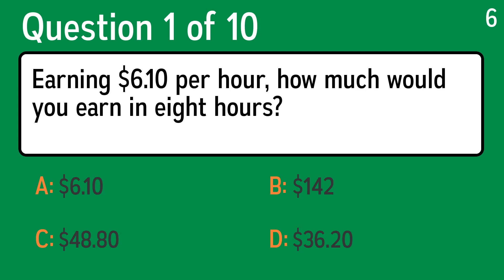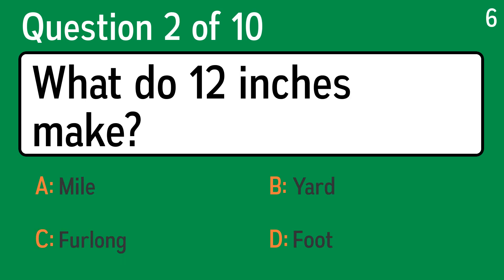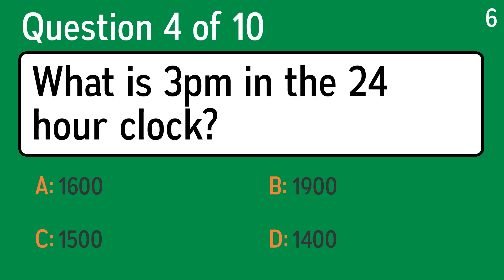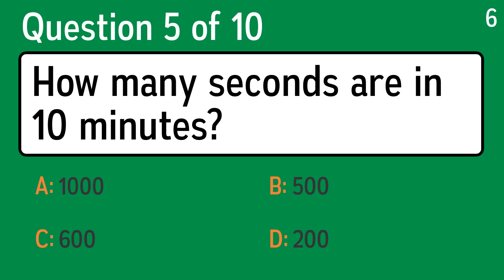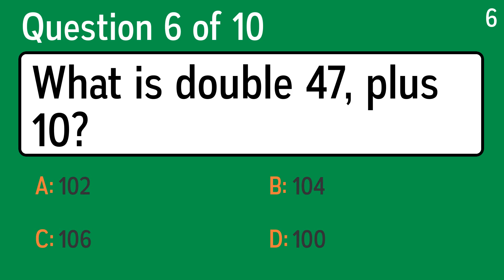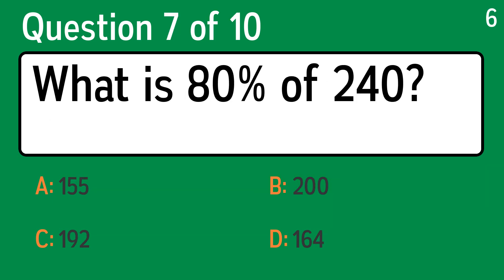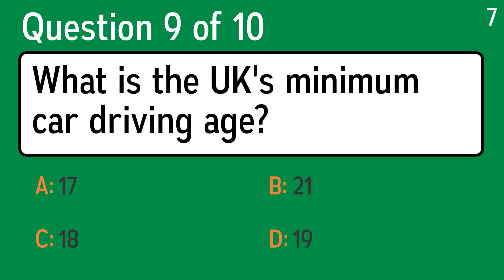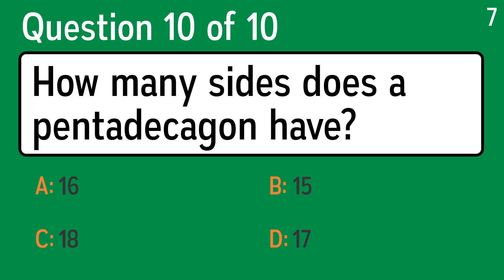Math Test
Question 1: Earning $6.10 per hour, how much would you earn in eight hours?
 Answer a: $6.10
 Answer b: $48.80
 Answer c: $36.20
 Answer d: $142

Question 2: What do 12 inches make?
 Answer a: Yard
 Answer b: Mile
 Answer c: Furlong
 Answer d: Foot

Question 3: What is a third of 600?
 Answer a: 200
 Answer b: 220
 Answer c: 180
 Answer d: 240

Question 4: What is 3pm in the 24 hour clock?
 Answer a: 1900
 Answer b: 1600
 Answer c: 1400
 Answer d: 1500

Question 5: How many seconds are in 10 minutes?
 Answer a: 600
 Answer b: 200
 Answer c: 500
 Answer d: 1000

Question 6: What is double 47, plus 10?
 Answer a: 104
 Answer b: 102
 Answer c: 100
 Answer d: 106

Question 7: What is 80% of 240?
 Answer a: 164
 Answer b: 200
 Answer c: 192
 Answer d: 155

Question 8: What is a protractor used for drawing?
 Answer a: Angles
 Answer b: Triangles
 Answer c: Circles
 Answer d: Cubes

Question 9: What is the UK's minimum car driving age?
 Answer a: 18
 Answer b: 21
 Answer c: 19
 Answer d: 17

Question 10: How many sides does a pentadecagon have?
 Answer a: 18
 Answer b: 15
 Answer c: 17
 Answer d: 16